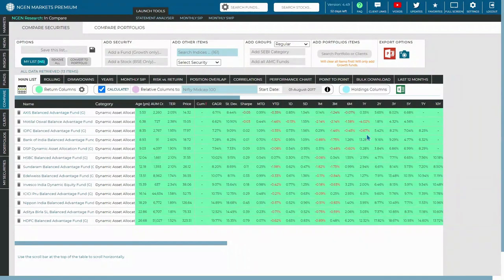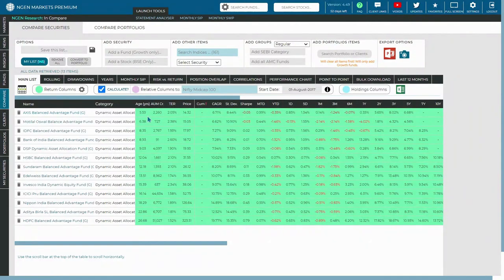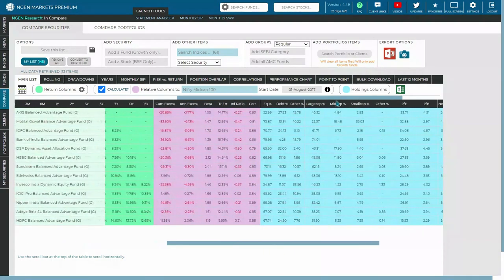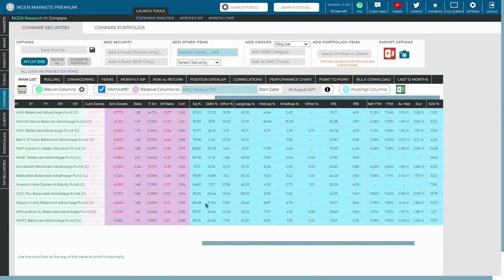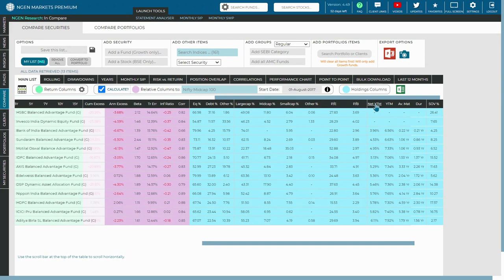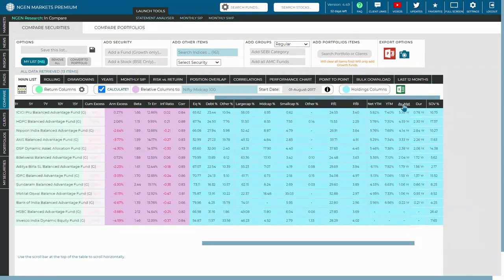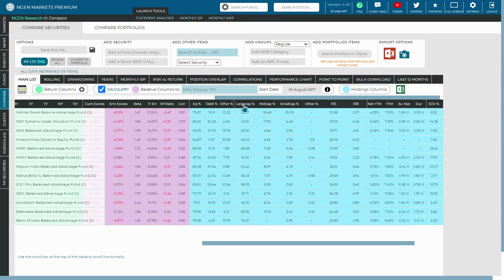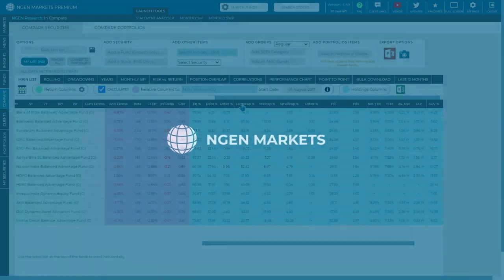Exploring Holdings Column in Mainlist - Compare Section | NGEN Shorts